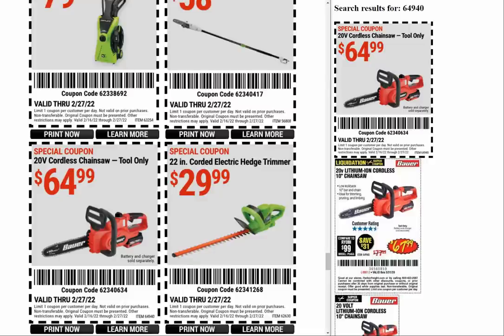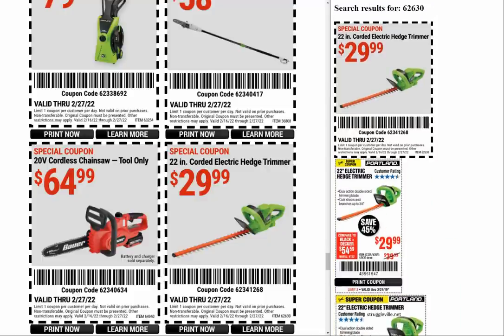New AMAZING Coupons From Harbor Freight! $50 Price Drop! 😏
PJ
2205 S Perryville Rd. STE 138